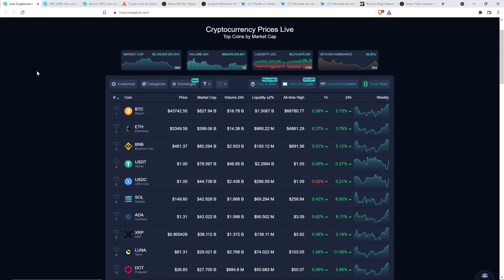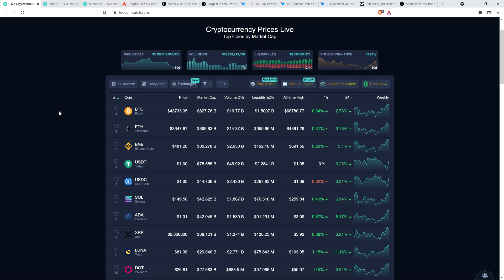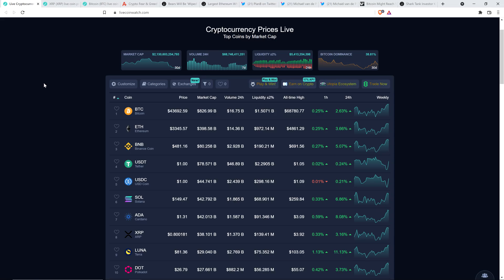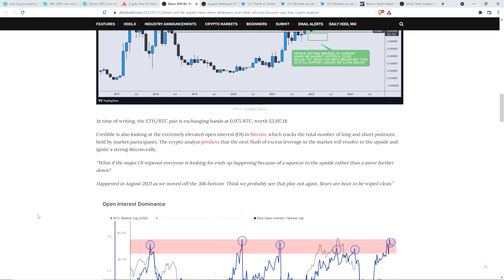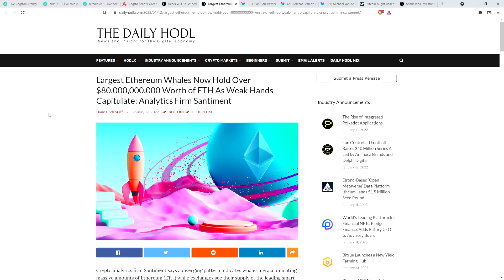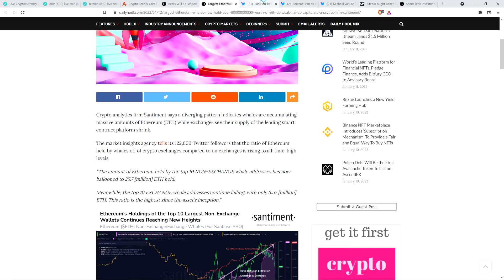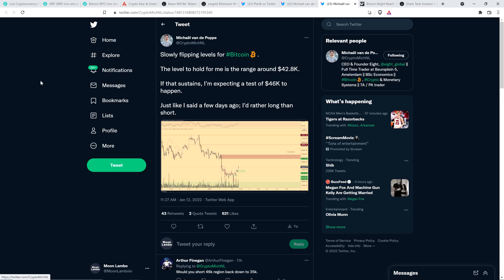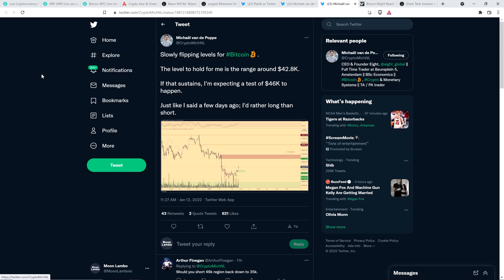XRP: "BEARS ARE BOUT TO BE WIPED CLEAN"